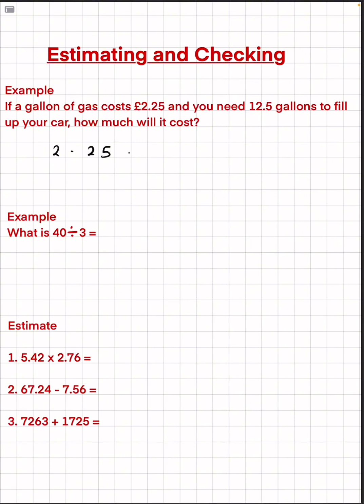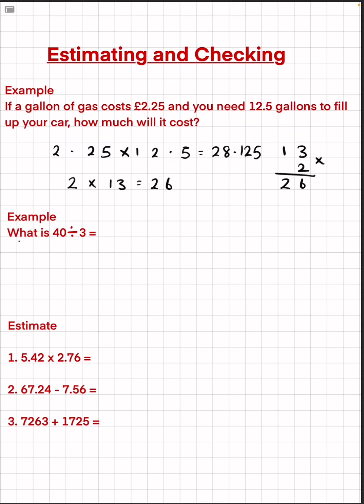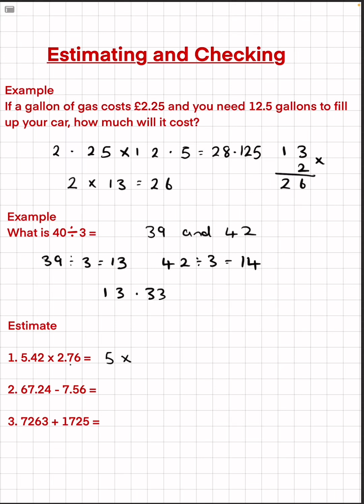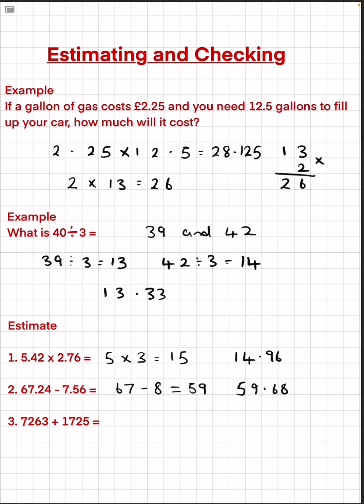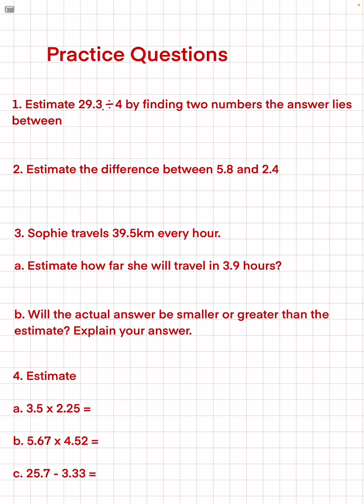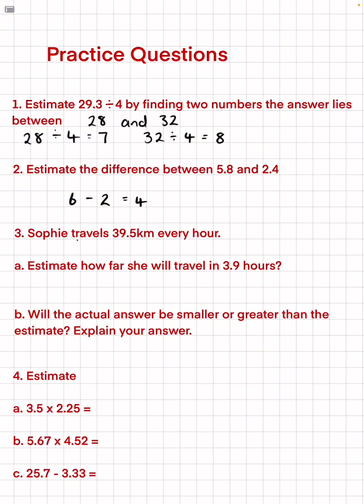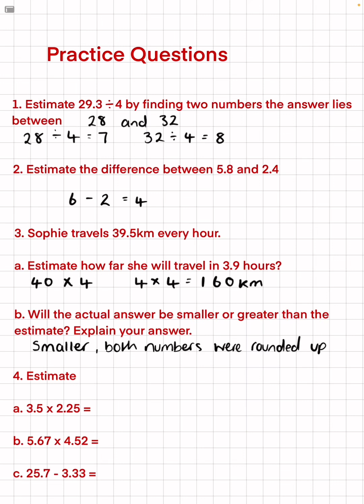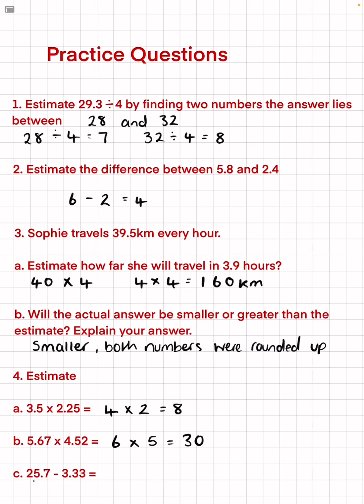Section Two- Estimating and Checking